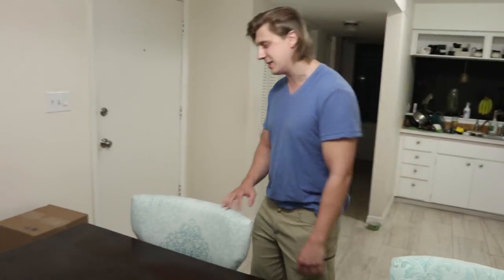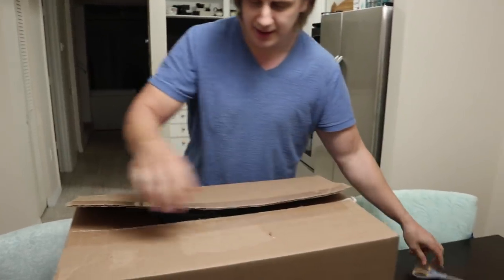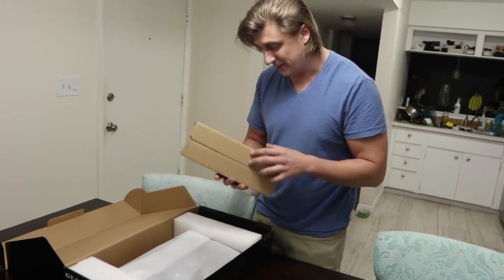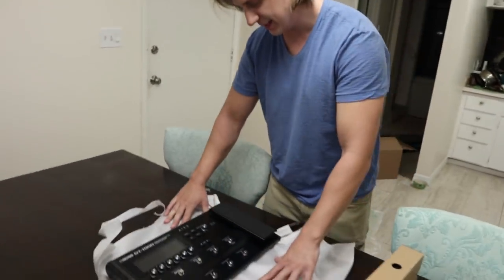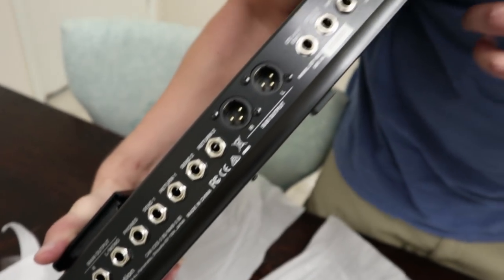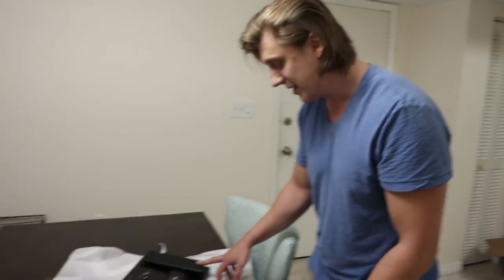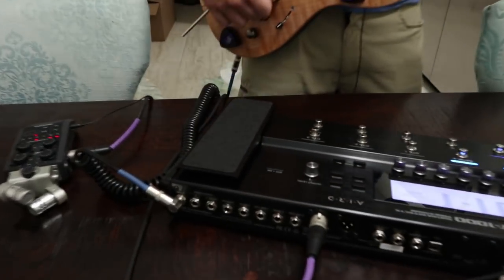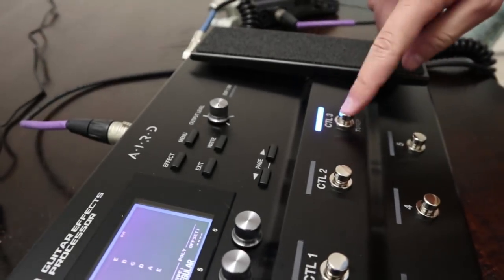They Sent Me a Guitar Effects Processor Because I make YouTube Videos (Boss GT-1000 Unboxing)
🟦 Bitcoin BTC 3CZZtHttD3XnqFMbY1r5Tbq5Mg8m3DMXZc
🟦 Bitcoin Cash BCH qrj3pl5ks69a0u0whjhnmuf32fgjtvqw2suyz2tmds
🟦 Etherium ETH 0x2047FDf2fff01A57729F8cf9E5b12a39EaE13151
🟦 Litecoin LTC MHQrepUGRTsPTnPYhJe2SyLtzmoftgh5bm
🟦 DOGE DHj21iADBBDwsuRiGLrVMyiYp4JSMYL4QP
🟦 SOL Dzhg4ZQ6LPZovbLkKu22wkzbPPMNM5FW2ri6r7ZwqEhp